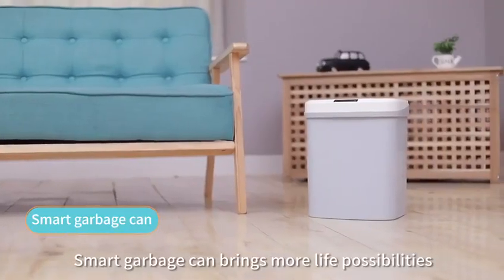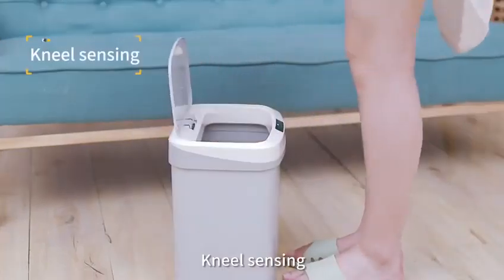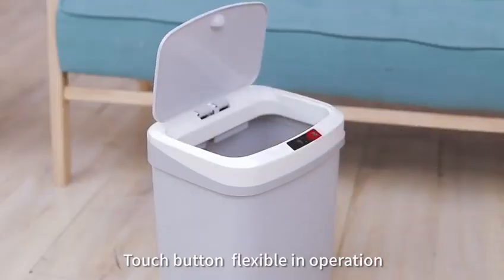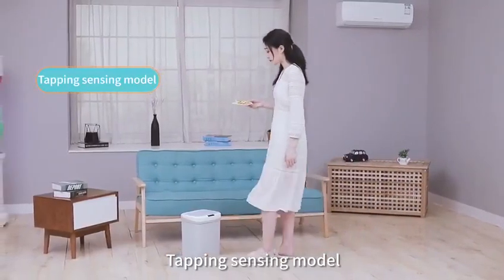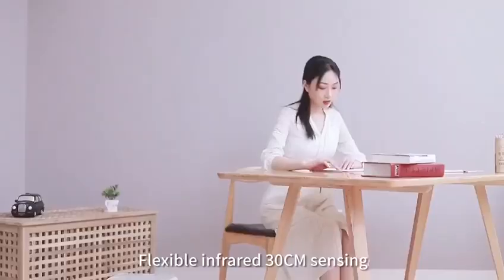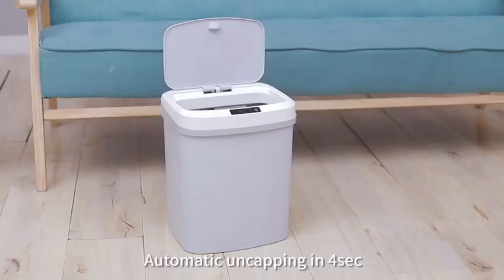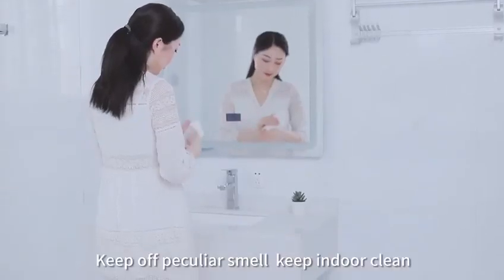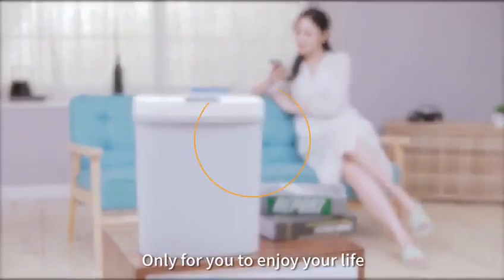Intelligent Automatic Trash Basket